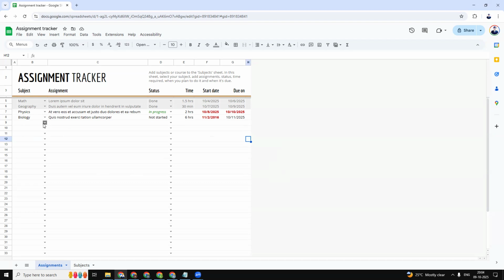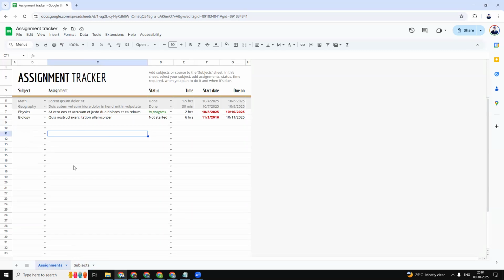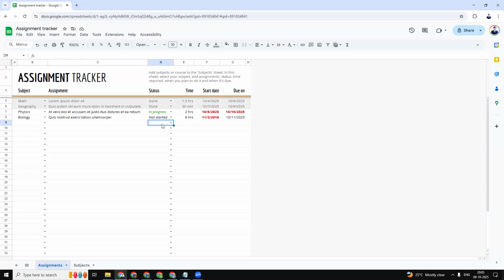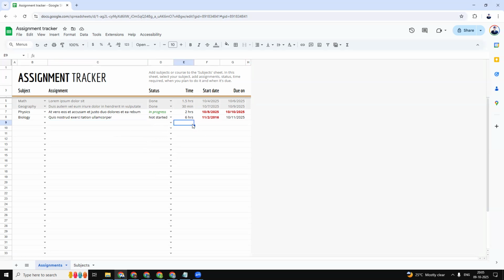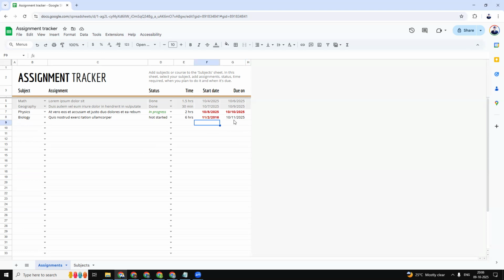Assignment tracker template in google sheets for tracking subjects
Best Assignment tracker template in google sheets for tracking assignment due date according to their status.

timestamps
0:01 Assignment Subject column discussion
0:15 Assignment Status column overview
0:55 Due date tracker overview
3:45 Contact details for template changes